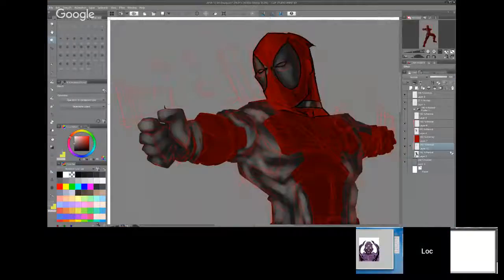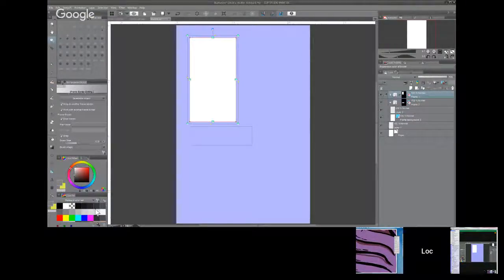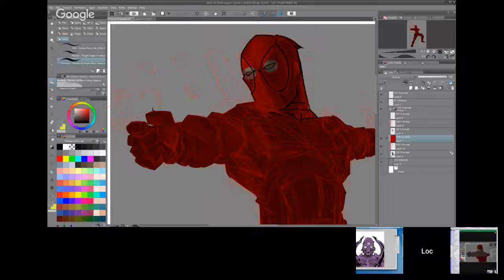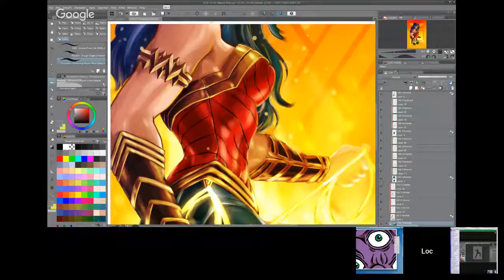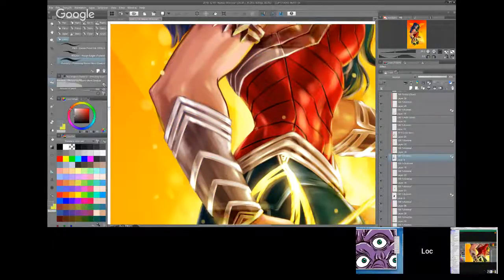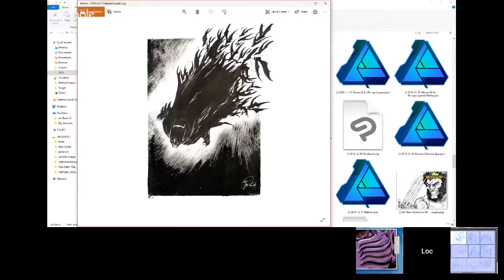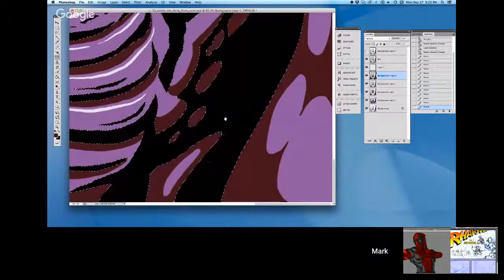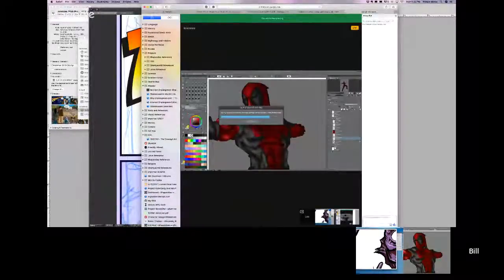Epic Sketch Time 2018 12 17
Epic Sketch Time wants you! To be a part of our drawing sessions.

Epic Sketch Time is an international online drawing group. Artists screenshare the projects they are working on and share notes and tips with each other.

Crystal M. Rollins – Wayward Studios

Join us for three sessions and your name will be added to this public list